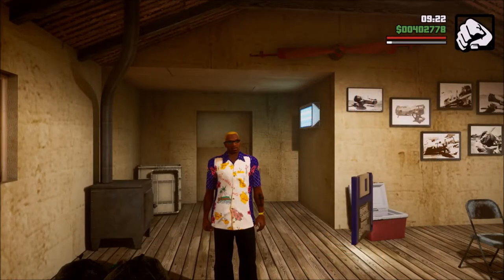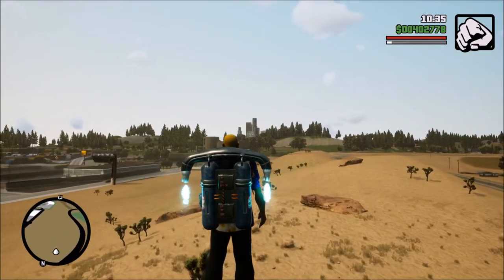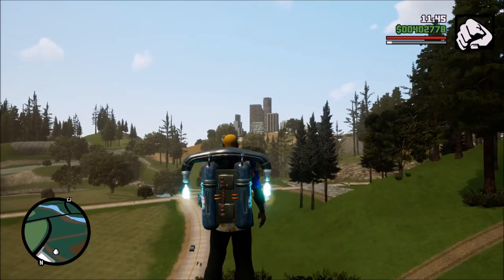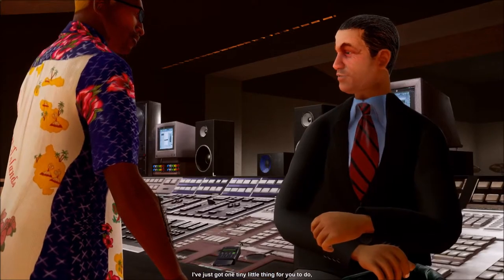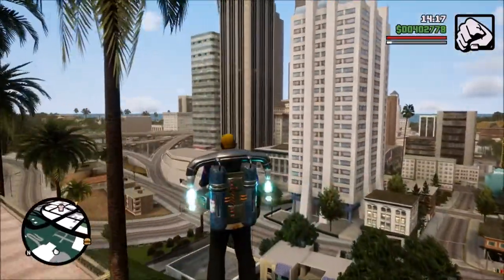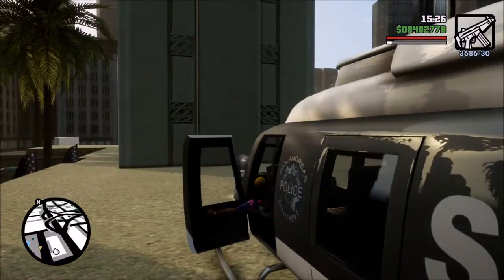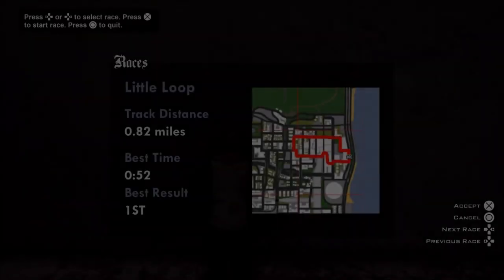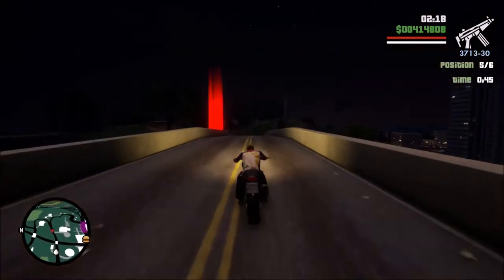Let's play Grand Theft Auto The Trilogy #58- Sweet and sour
This is the fifty eighth episode of Grand Theft Auto The Trilogy. In this episode we picked up Sweet from prison and did some other bullshit. I hope you fellas will like it.